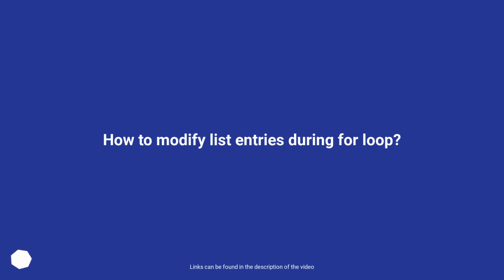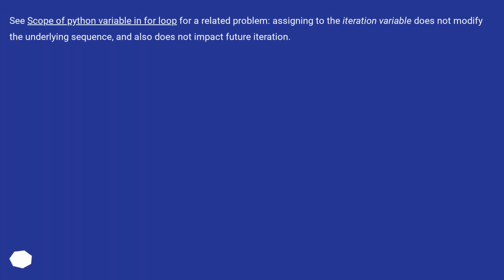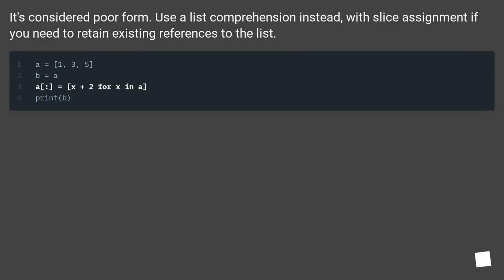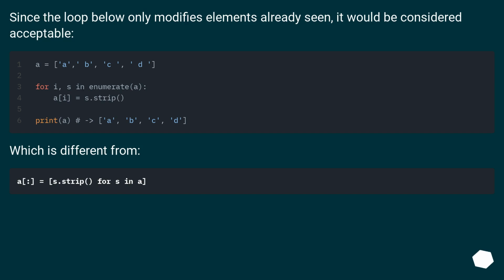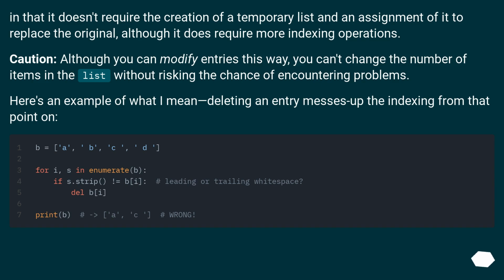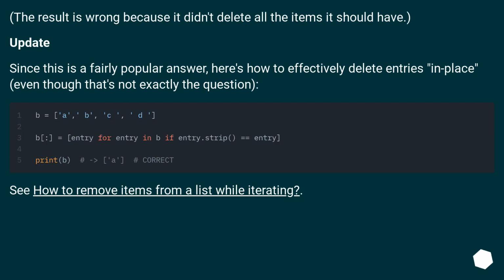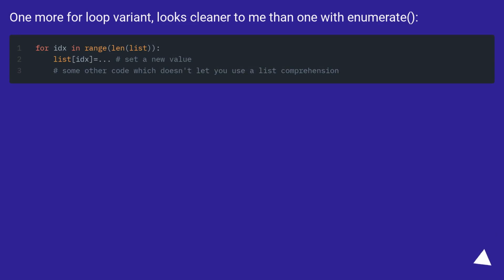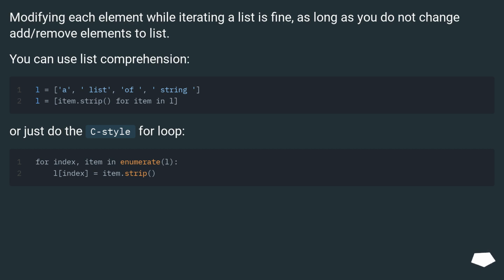How to modify list entries during for loop?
Chapters
00:00 Question
00:44 Accepted answer (Score 173)
01:02 Answer 2 (Score 234)
02:25 Answer 3 (Score 24)
02:41 Answer 4 (Score 17)
03:07 Thank you